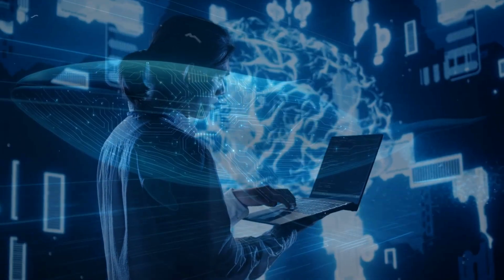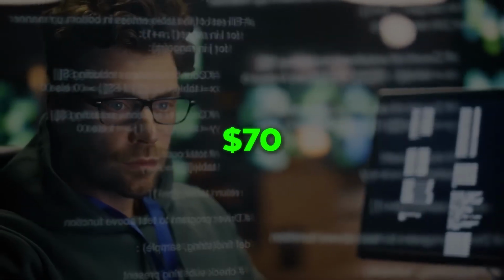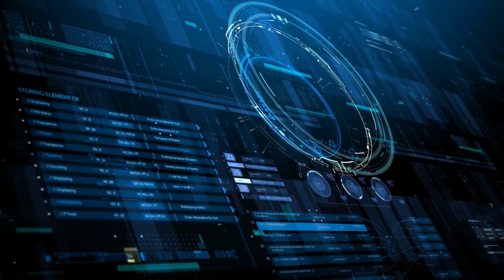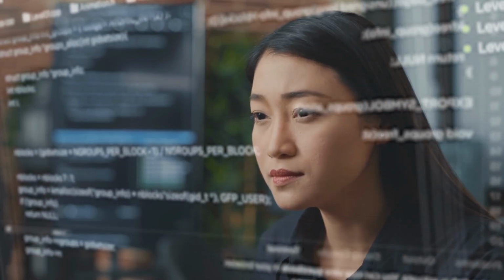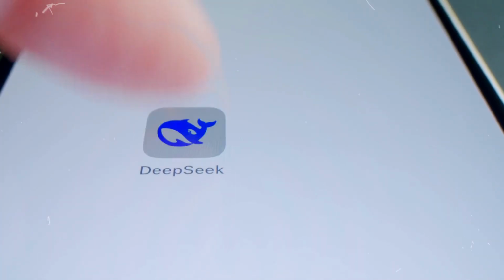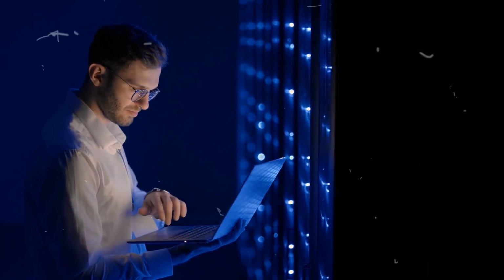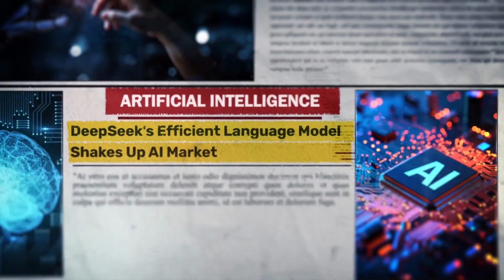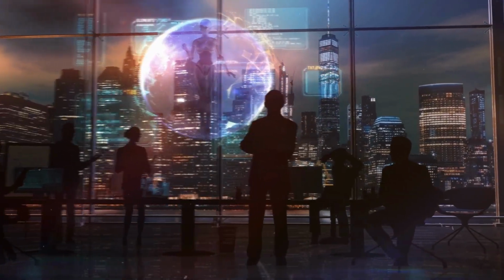Revolutionizing Industry: How DeepSeek is Changing the Game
Discover how DeepSeek is revolutionizing the industry with its cutting-edge approach to data analysis and machine learning. By leveraging the power of artificial intelligence, DeepSeek is able to optimize algorithm performance, leading to breakthroughs in data mining and data analytics. With its expertise in deep learning and neural networks, DeepSeek is changing the game for businesses and organizations looking to unlock the full potential of their data. From data visualization and data storytelling to reinforcement learning and project management, DeepSeek's innovative approach is making it a leader in the field of data science. Learn how DeepSeek's machine learning full course and machine learning projects are helping to drive progress in areas such as data interpretation and visualization hacks. With its commitment to pushing the boundaries of what is possible with ai and data analytics, DeepSeek is a true game changer in the industry. Whether you're looking to improve your data mining strategies or simply want to learn more about the latest advancements in machine learning, this video is a must-watch. Get ready to learn from the experts at DeepSeek and discover how their innovative approach is transforming the industry.